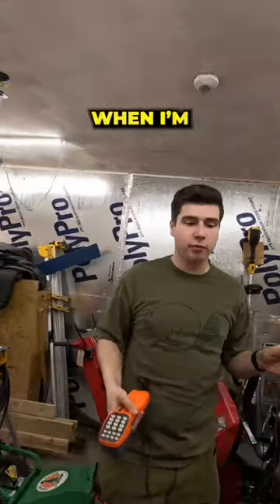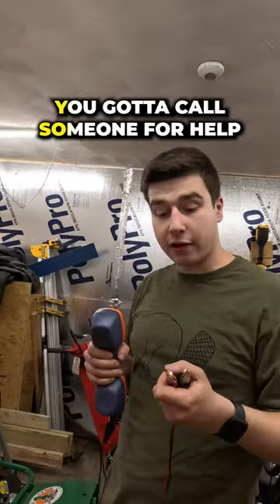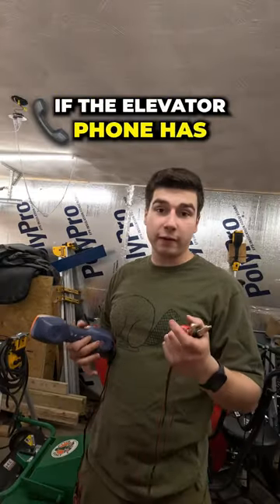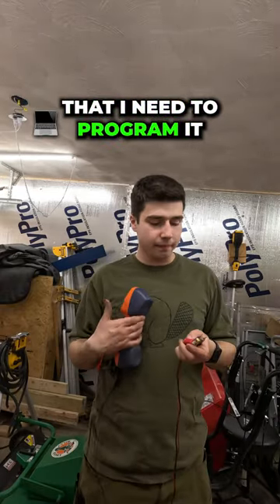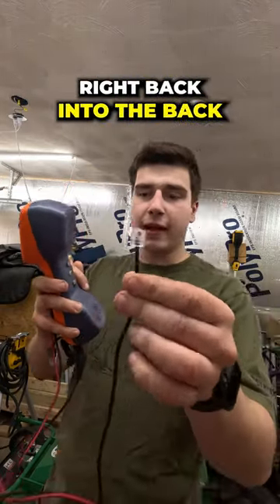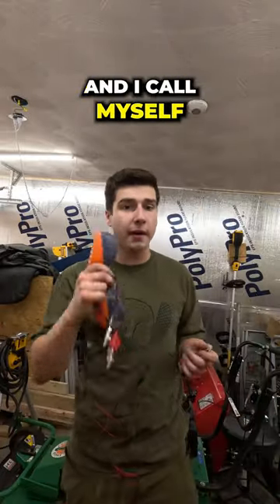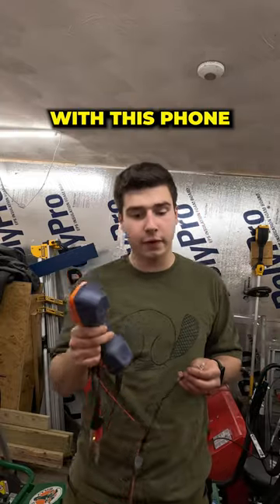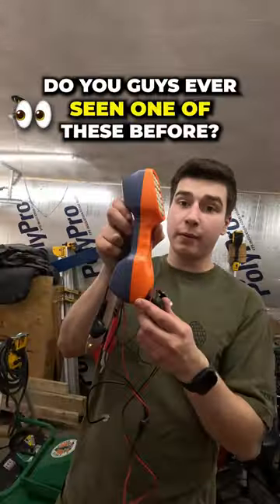Phone butt set super useful for checking phone lines and programming phones ￼